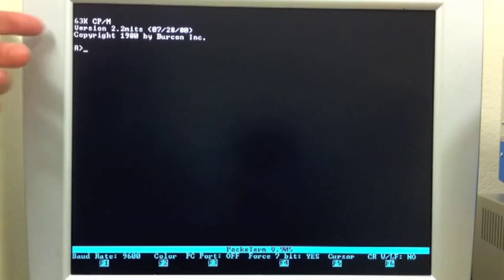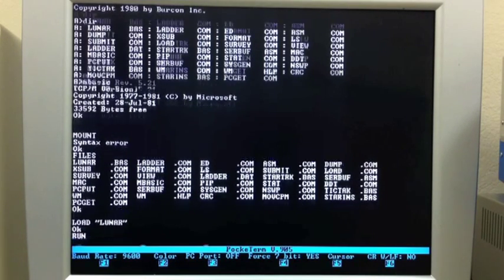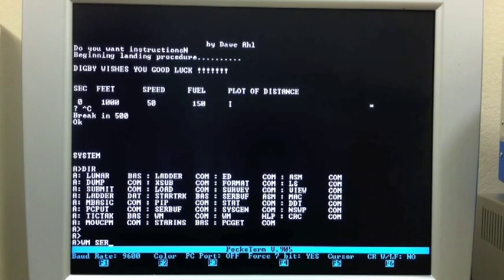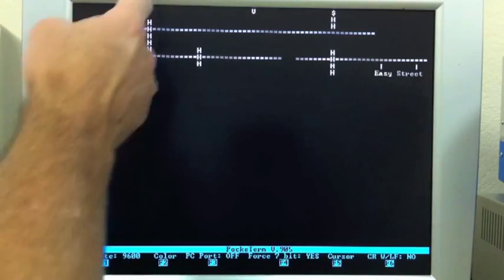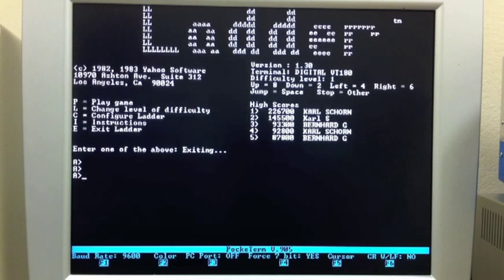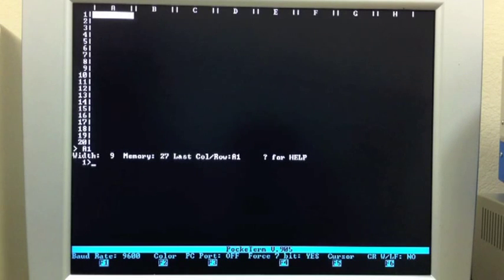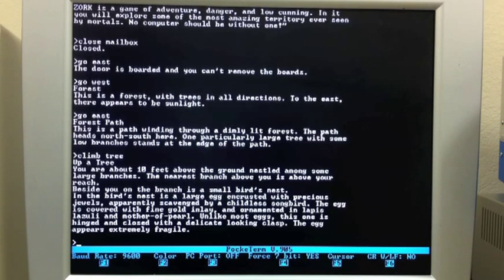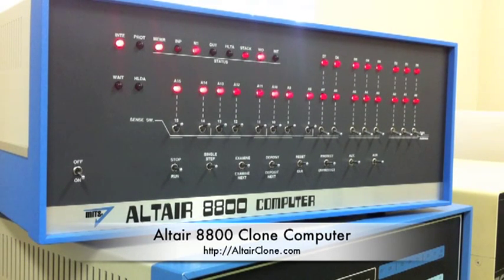Altair 8800 - Video #19 - CP/M Application Demos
Demonstration of MBASIC, Zork, Ladder, SuperCalc2